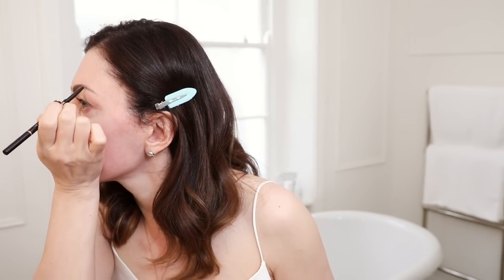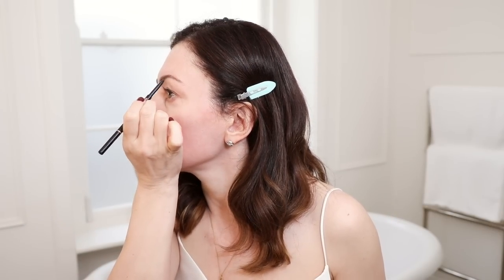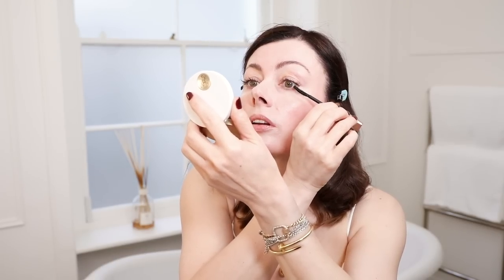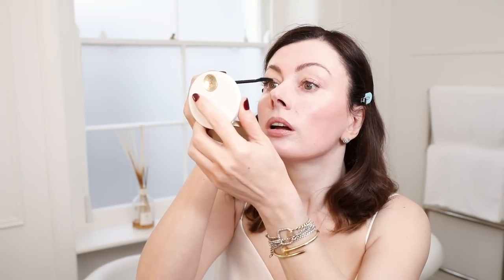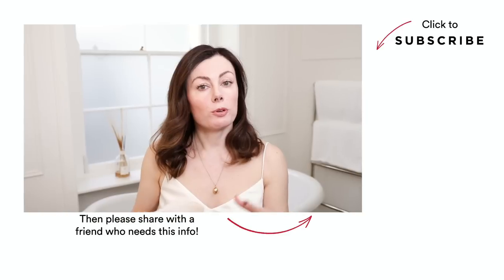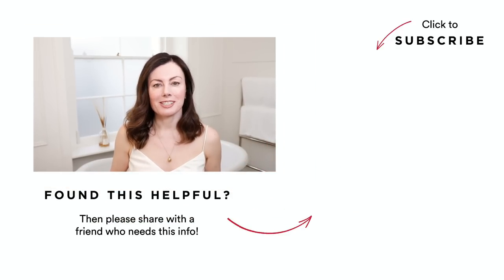GRWM: My Makeup Hacks and What NOT To Do For Rosacea + Redness-Prone Skin | Dr Sam Bunting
When you suffer from finicky redness-prone skin, you have to have your wits about you. But the thing is, you learn quickly. Hot curry in a warm restaurant - very challenging. Physical exfoliation with anything (even a flannel) - no thank-you.

Understanding how the environment and your habits influence your skin is key to taming the flames of rosacea and in today’s video I run through the biggest culprits for derailing your skin success, whilst sharing some of my favourite makeup hacks for minimising the appearance of redness and evening out your complexion (if you so wish!)